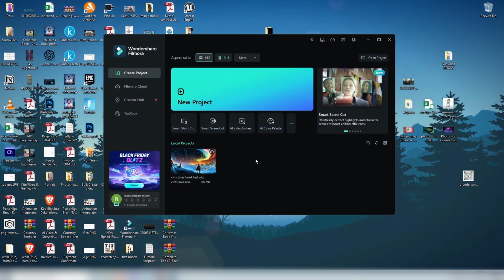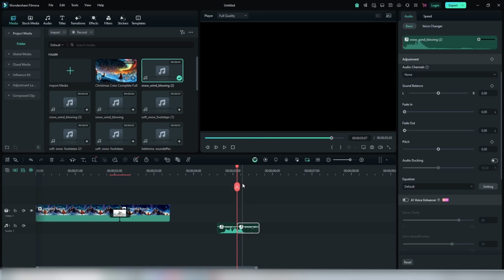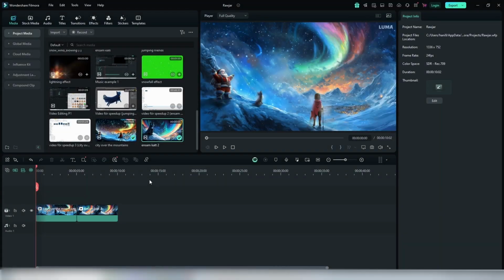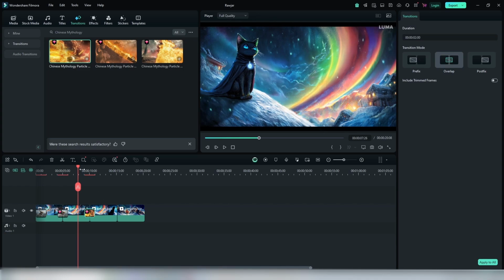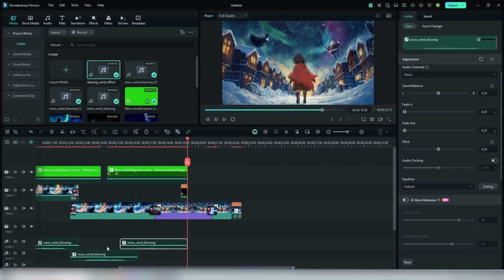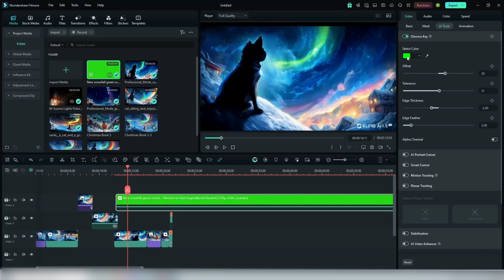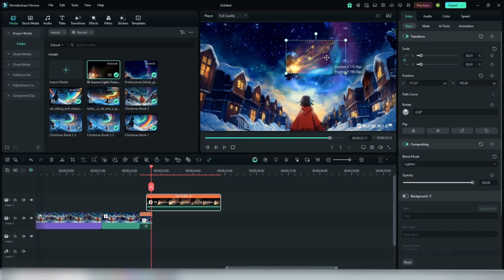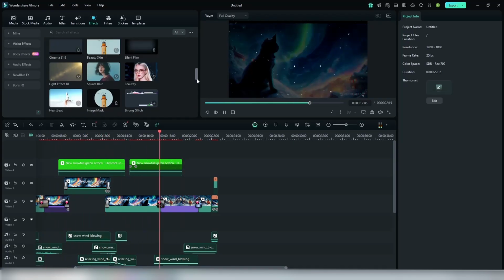How to edit AI Videos and images LIKE A PRO in Just Minutes! | Filmora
I have used Filmora, Kling AI, Luma AI, Photoshop, Midjourney, Elevenlabs and Suno to create this video.

🎬 Master AI Video Editing with Filmora: The Ultimate Guide!

Learn how to transform your raw AI-generated content into decent videos using a Video Editing program. In this comprehensive tutorial, I'll walk you through essential editing techniques that will give you an idea of what can be done and help you realize; it's not that hard if you put in the time!

📌 CHAPTERS:
0:00 Intro
1:30 Why Video Editing Matters
2:45 Trimming Videos
4:15 Adding Transitions
6:00 Audio & Music Generation
7:30 Green Screen Effects
8:45 Blending Modes & Advanced Techniques
10:30 Exporting Your Video

🛠️ Key Techniques Covered:
- Trimming and cutting videos
- Adding smooth transitions
- AI-generated music and sound effects
- Green screen video effects
- Blending mode tricks
- Professional video export

🔧 Tools Showcased:
- Filmora Video Editor
- AI Music Generation
- AI Sound Effects
- Chroma Key (Green Screen of a snowfall)
- Blending Modes

💡 Pro Tips:
- Use 1-2 consistent transitions
- Leverage AI tools for creative effects
- Learn to mask and blend video layers

🤖 Tools Used in This Video:
- Filmora
- Kling AI
- Luma AI
- Photoshop
- Midjourney
- Elevenlabs
- Suno

/Snowball AI

The annual Filmora event is coming! There are the DJI OSMO Pocket 3, free product experience packages and valuable shopping discount coupons waiting for you! Celebrate the New Year with Filmora!